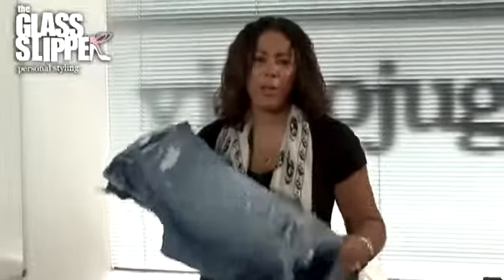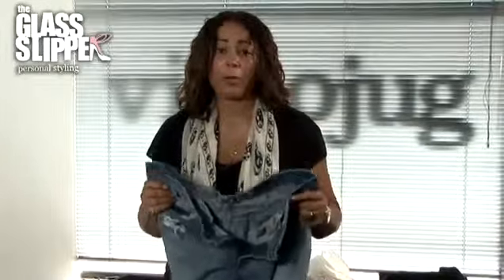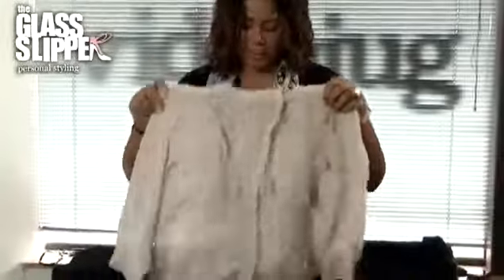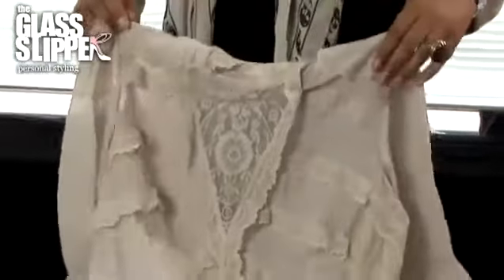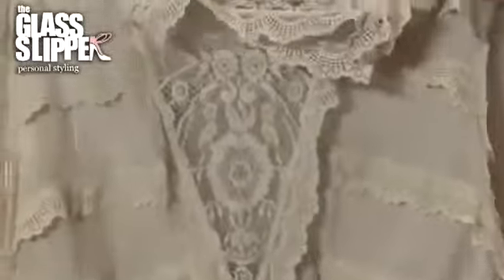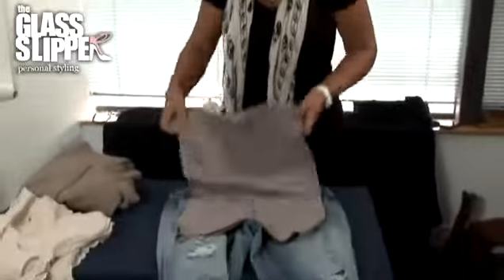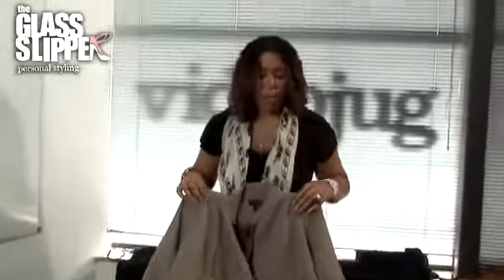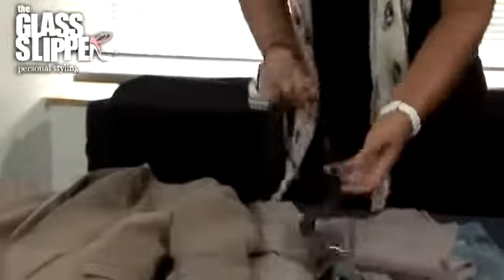How To Rock The Boyfriend Jeans